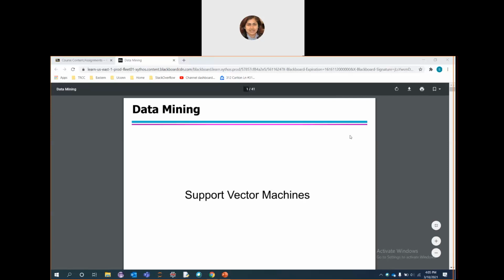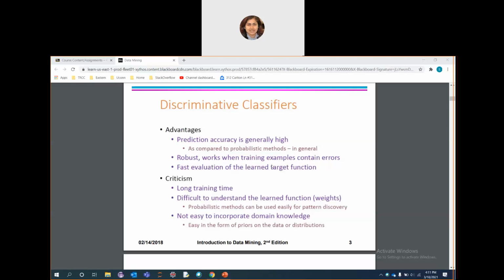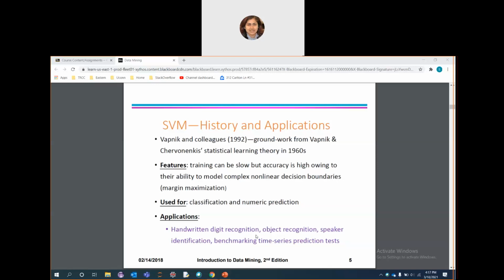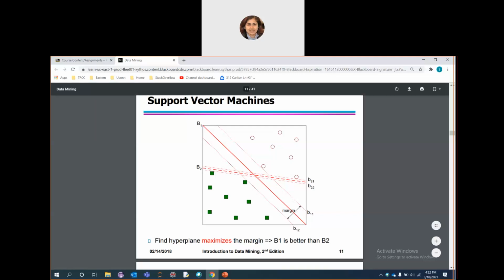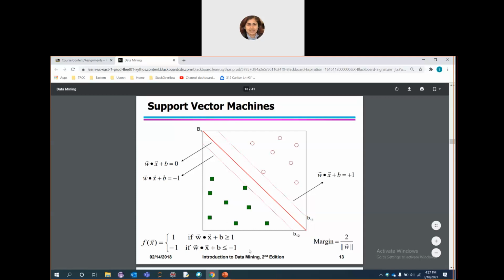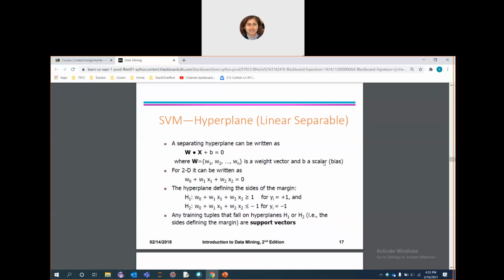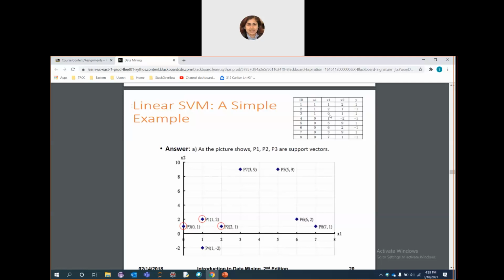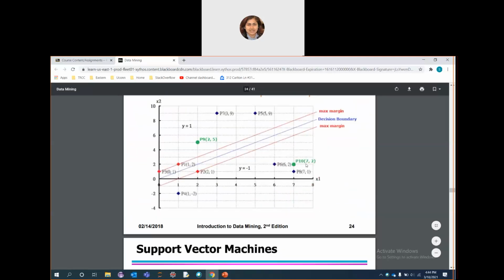Linear Support Vector Machines